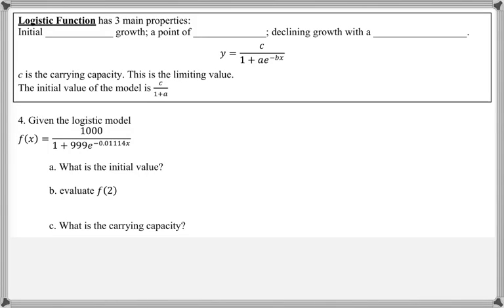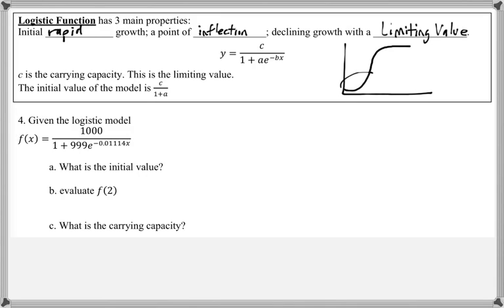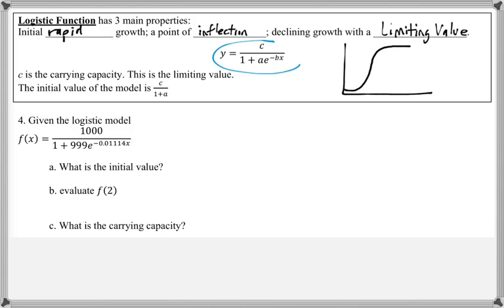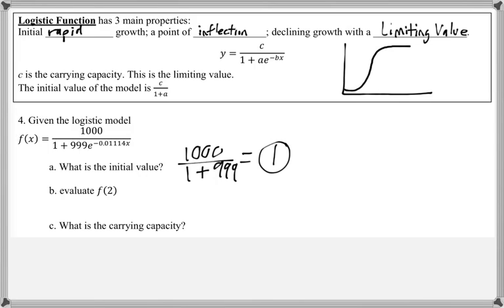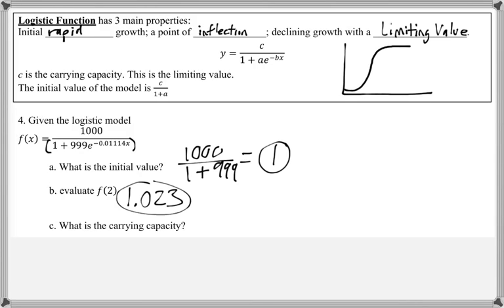Math 122 : 6.8 #4 (College Algebra Tutorial : Logistic Functions)